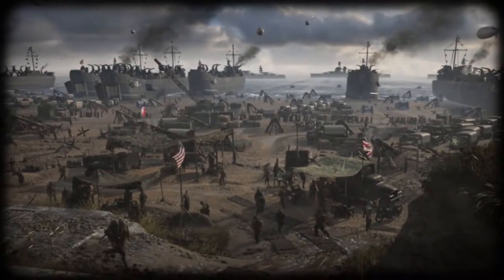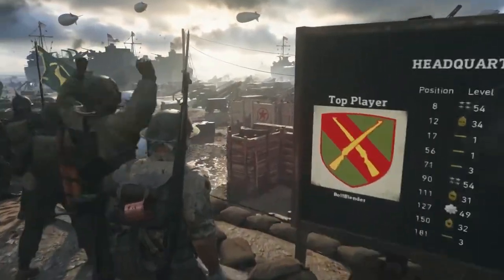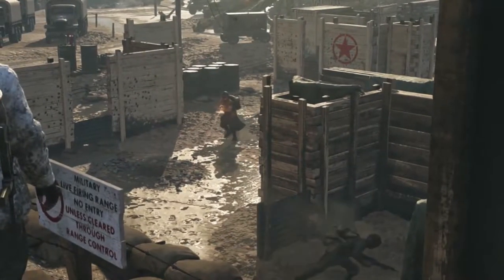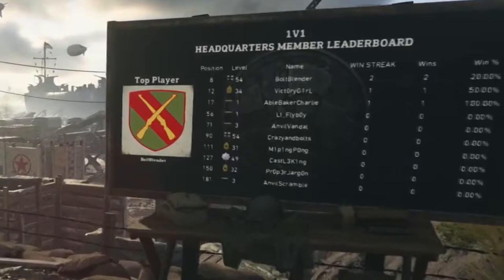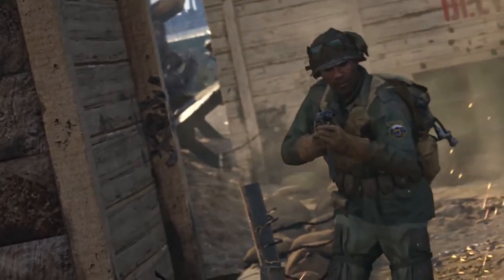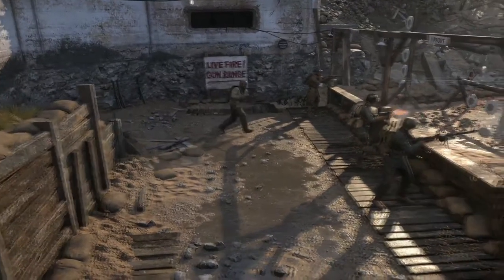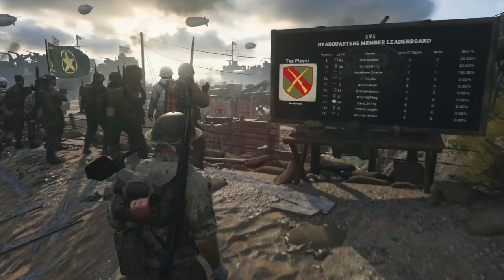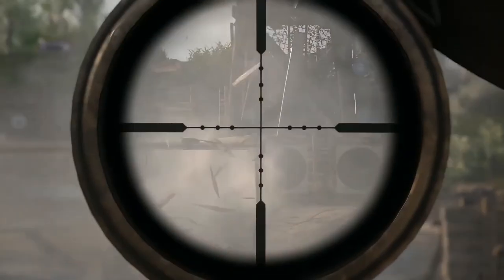COD World War 2 HQ Trailer! 1v1 Arena, Score Streak Testing & Leaderboard (Headquarters)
A new Trailer for COD World War 2 just dropped and it's filled with new info for WWII Headquarters and that’s what we’re going to be talking about in this video.

The Afterlife Arcade is in The Original World! AOTRT Quotes Reveal The Location of The Afterlife